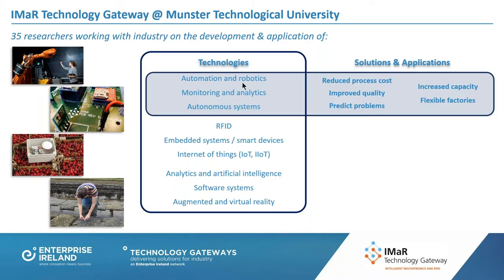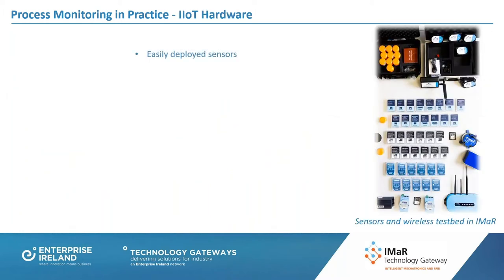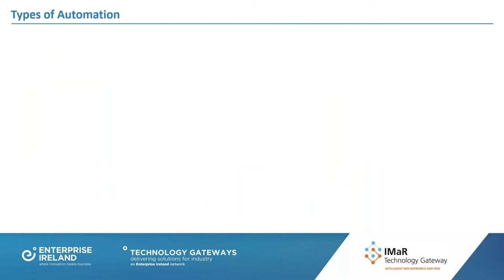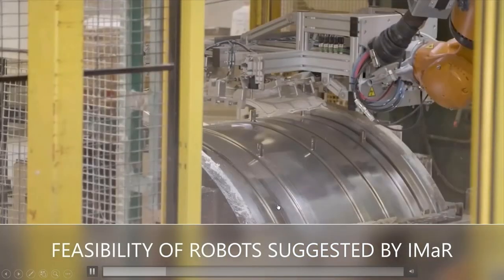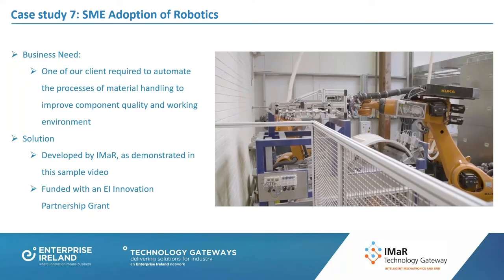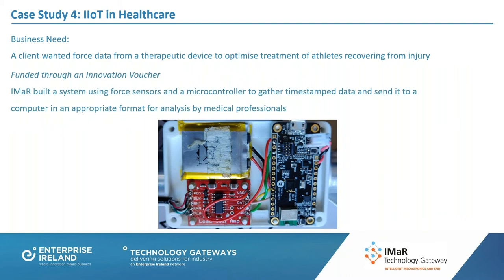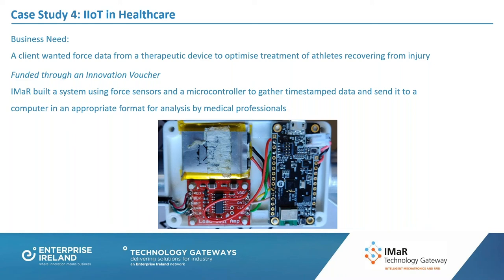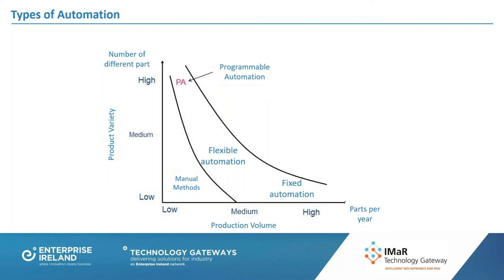Technology Insights - Process Monitoring and Automation for SME’s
‘Technology Insights’ brings together a range of relevant and exciting industry topics highlighting current, new and emerging technologies in sectors such as MedTech, Software, Biotechnology, Food and Manufacturing. The fourth webinar in the series took place on Thursday 13th May 2021 and focused on ‘Process Monitoring and Automation for SME’s’. Presented by Ciaran Doyle, Senior R&D and Business Development Engineer (Mechatronics) and Tanmay Swaroop, Research Assistant at IMaR Technology Gateway.